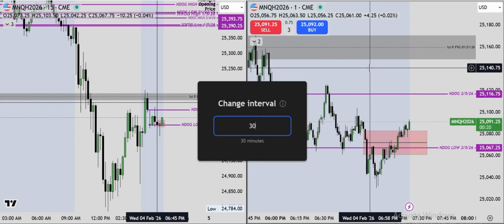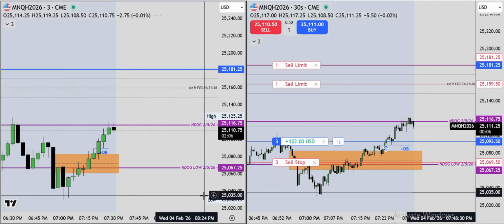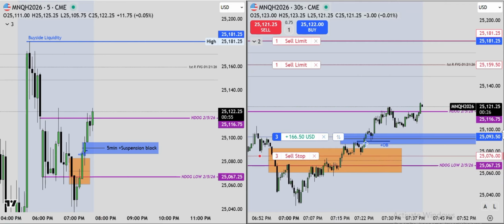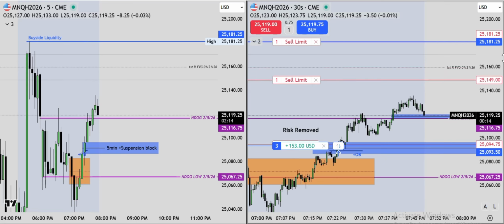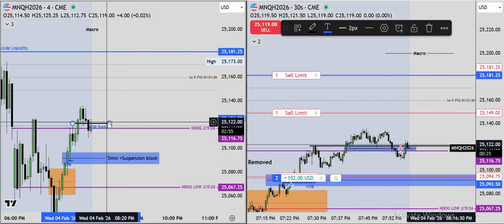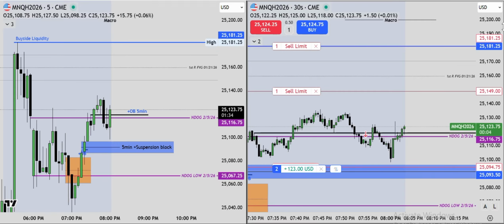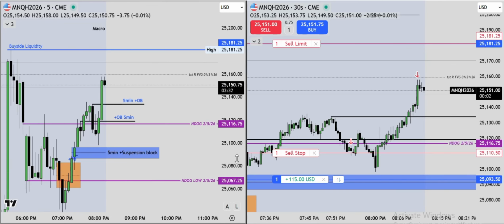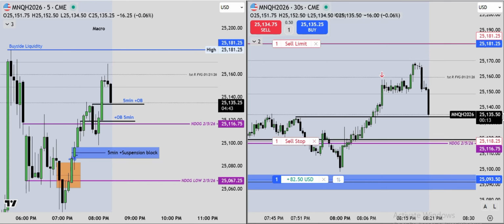02/04/26 - Asia Session Precision | Screen Recorded Trade & Price Delivery